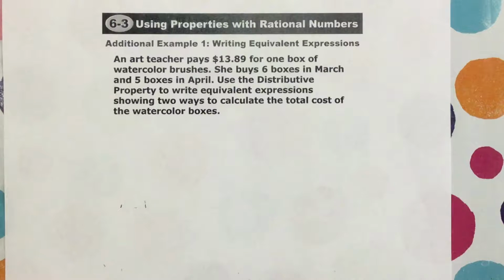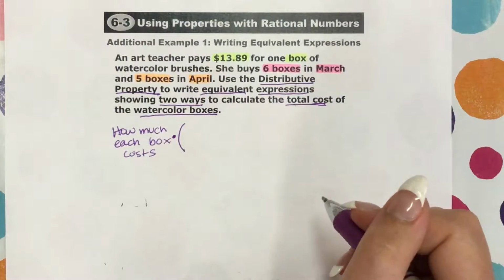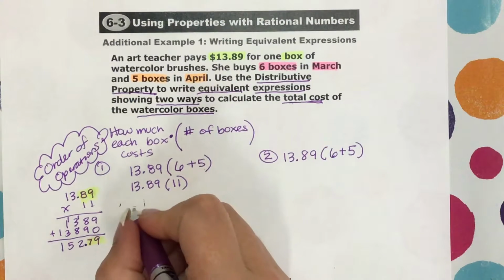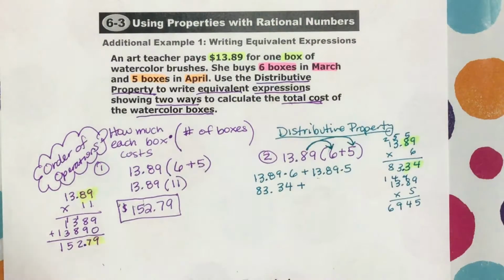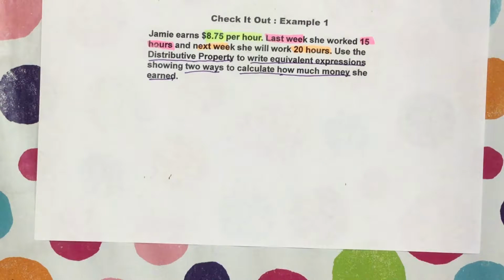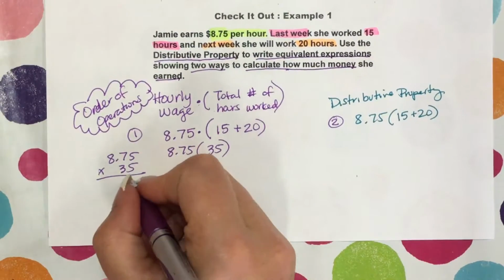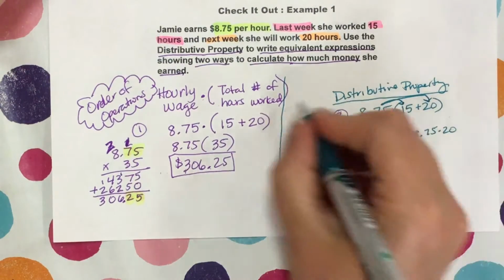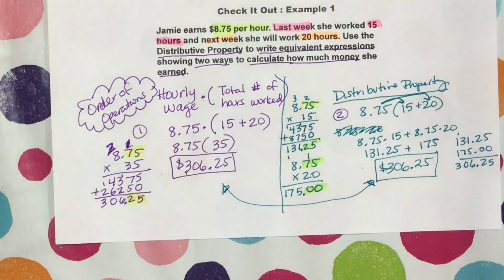6.3 Writing Equivalent Expressions Ex. 1